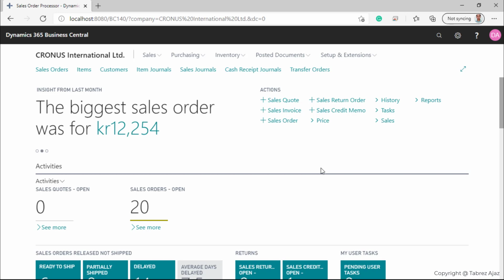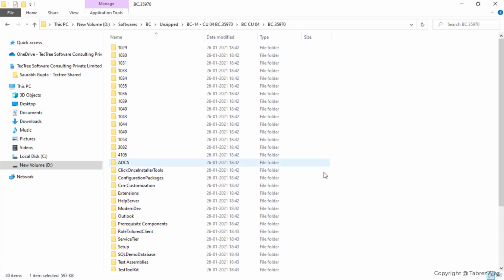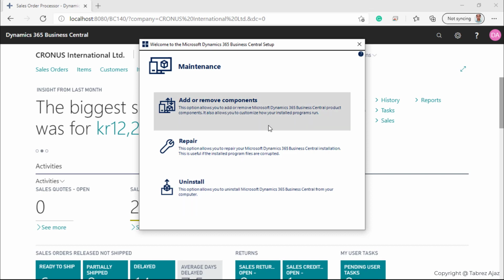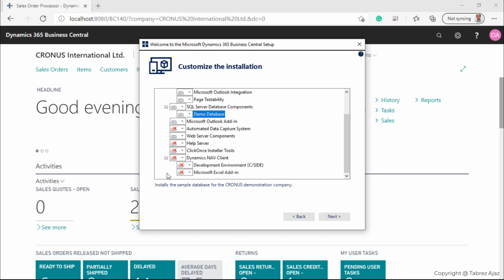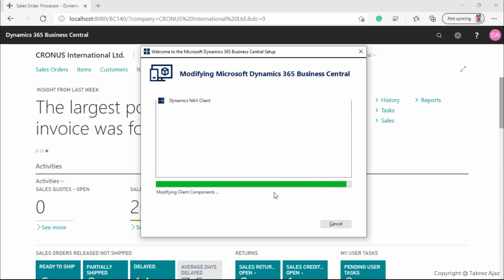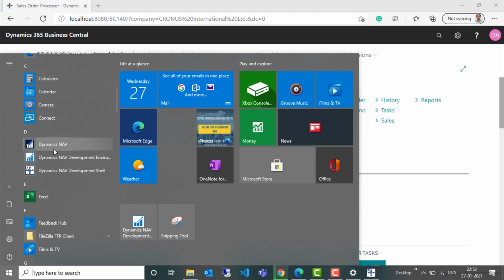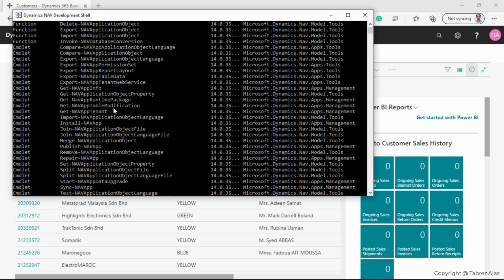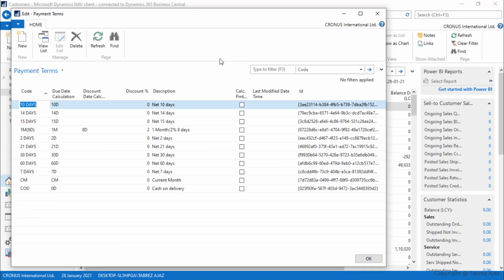Add or Remove Components in Microsoft Dynamics 365 Business Central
Welcome D365 Business Central Beginners,
Enjoy brand new development training course on Dynamics 365 Business Central.
In this video, I will show you how you can add or remove components to already installed Business Central.